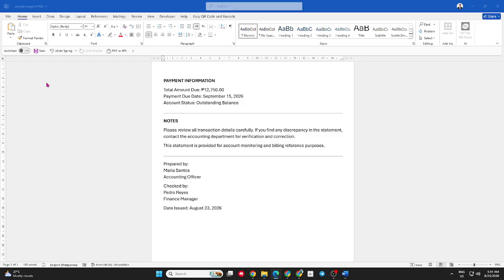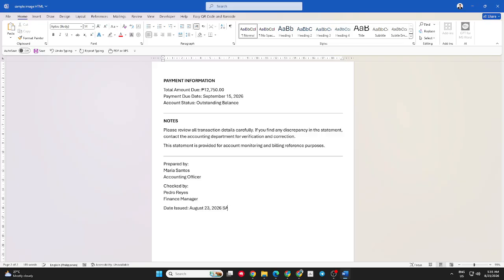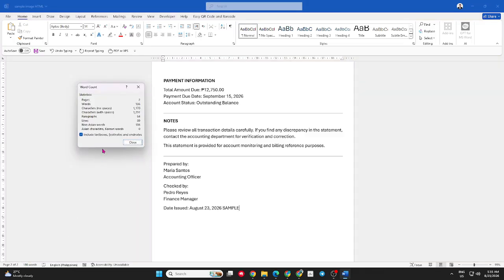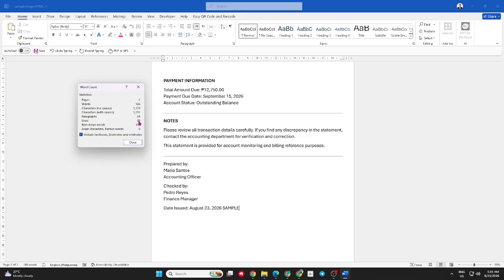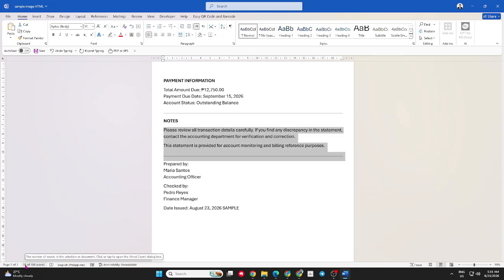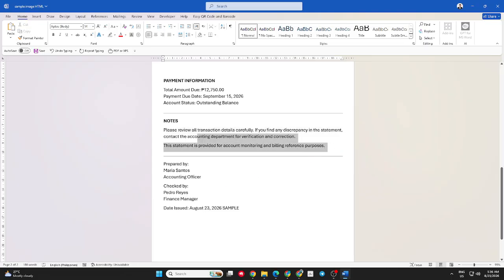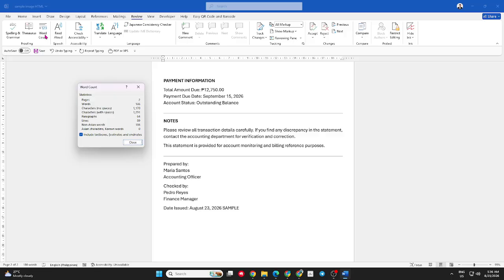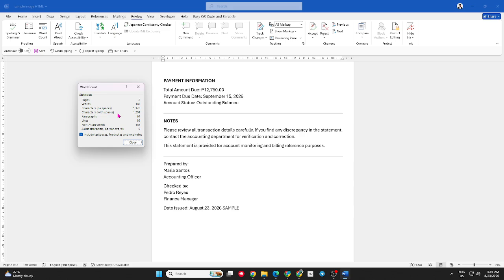How To Find The Total Number Of Words Typed In Microsoft Word In Any Computer [2026 Guide]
In this video, we dive into a simple yet essential feature of Microsoft Word that can help you track your writing progress. Whether you're working on a school project, a novel, or a business report, knowing the total number of words typed can be crucial. We’ll guide you through different methods to easily access this information on any computer.

By the end of this video, you will be equipped with practical tips to find and monitor your word count effectively.